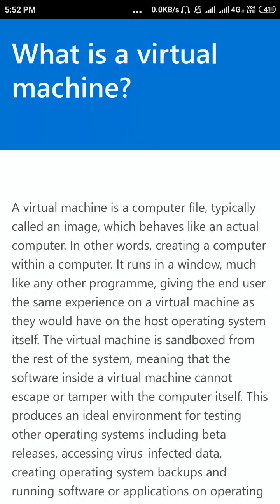Virtual machine jayoti Veedyapith women's university